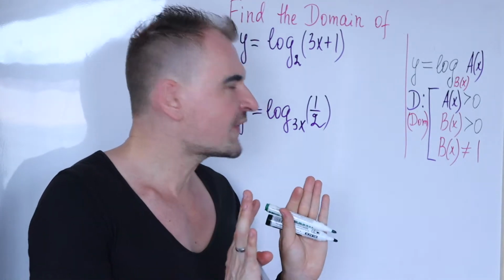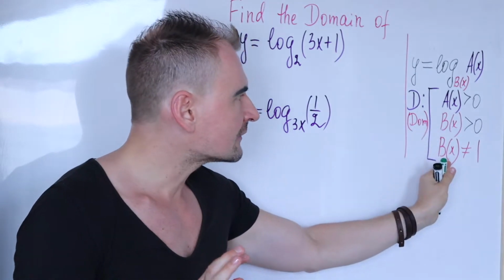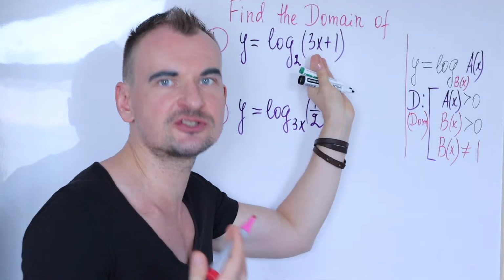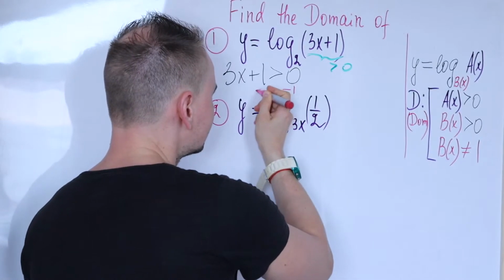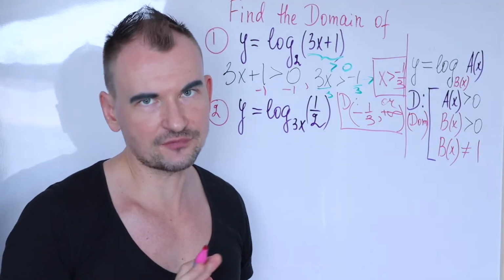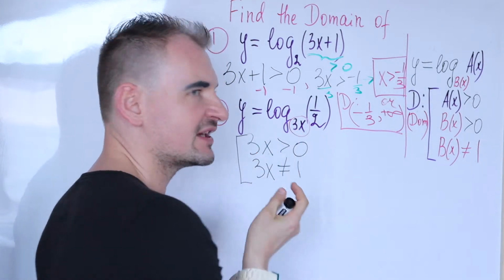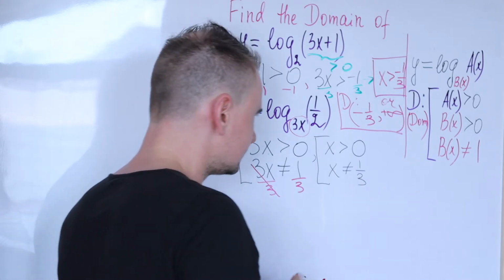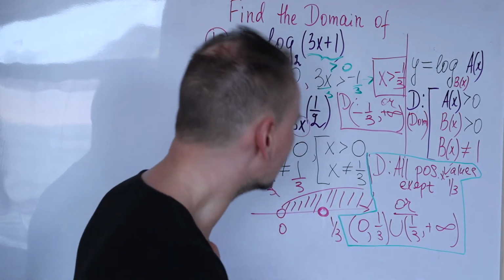How to Find the DOMAIN of LOGARITHMIC Functions? | Episode 1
HOW TO FIND THE DOMAIN OF LOGARITHMIC FUNCTIONS?

In this episode I will show how to How to Find the DOMAIN of LOGARITHMIC Functions? I will consider two cases when your Variable x is located in an Argument of your Log Function and when is based on a base of your Function.